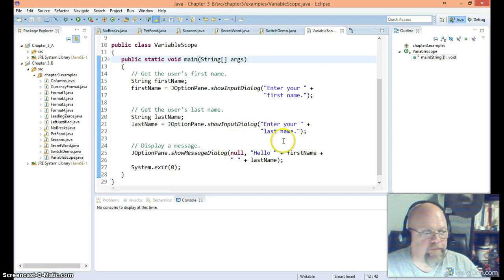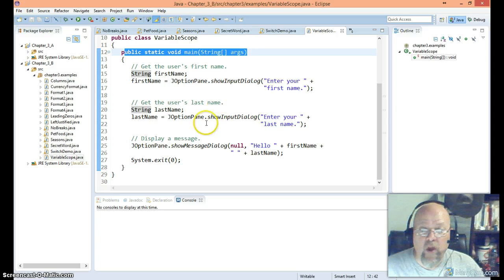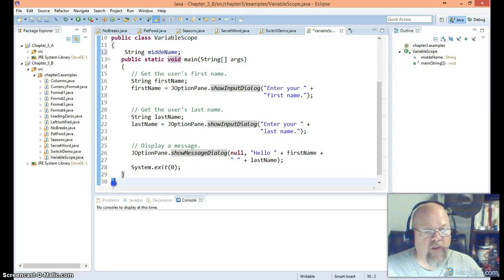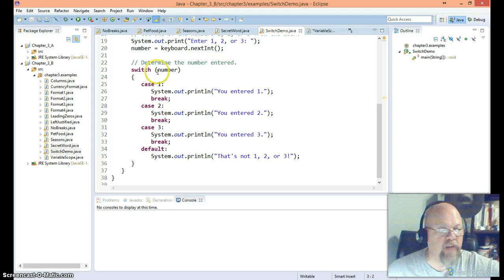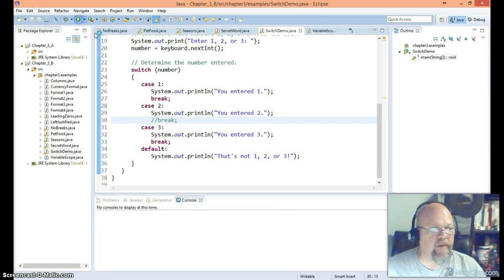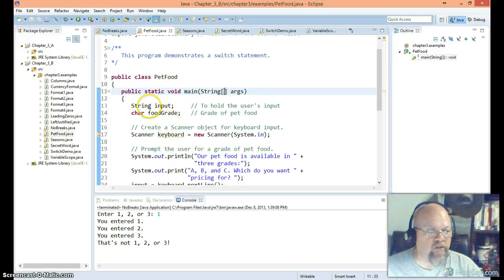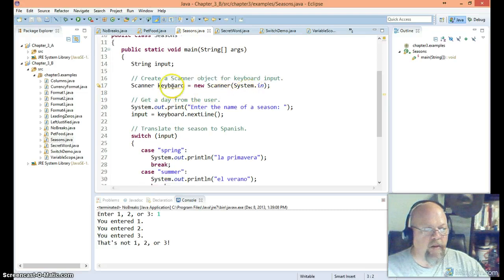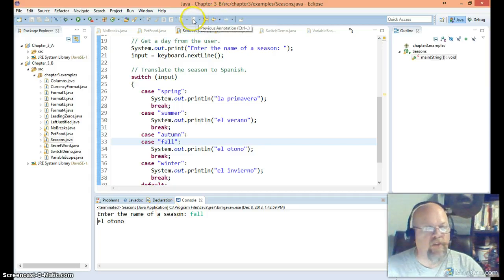CIS113 Chap 3B_1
CIS113 2nd Half of Chapter 3